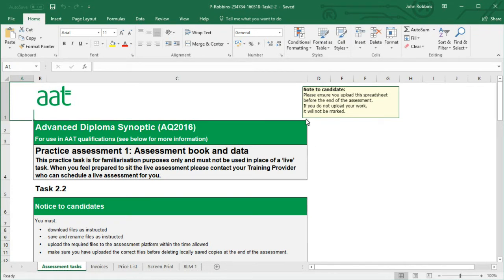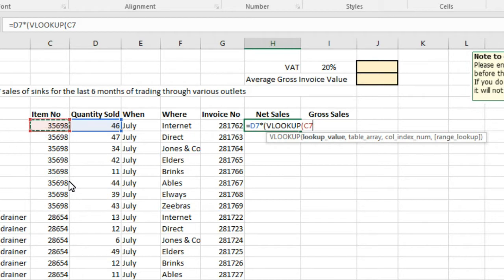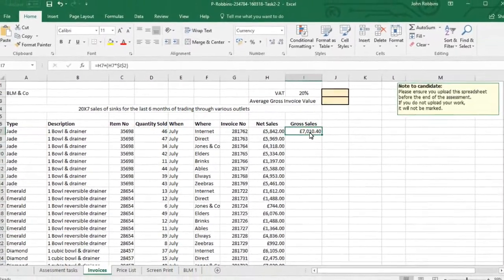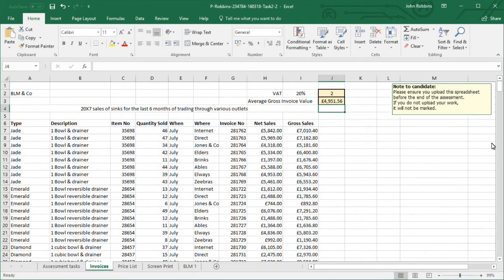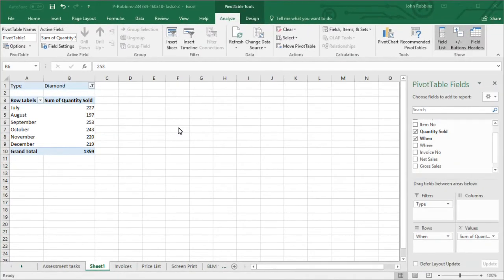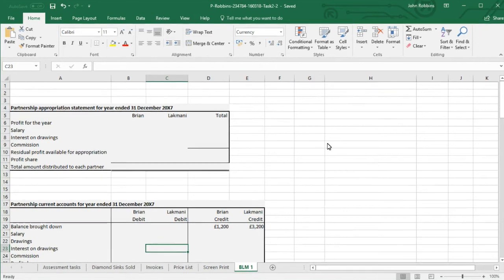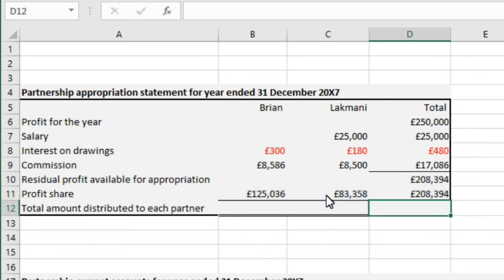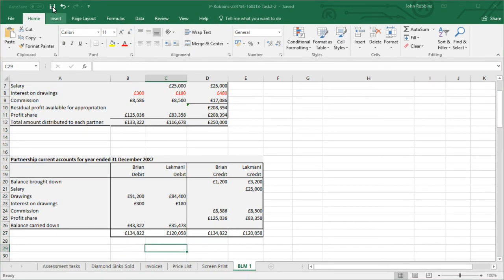AAT Synoptic Assessment 1 (Part 2)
AAT Advanced Diploma Synoptic Assessment 1 Practice Assessment 1(Part 2)